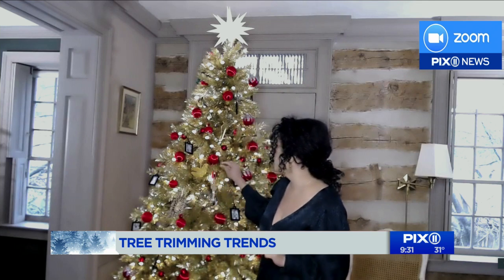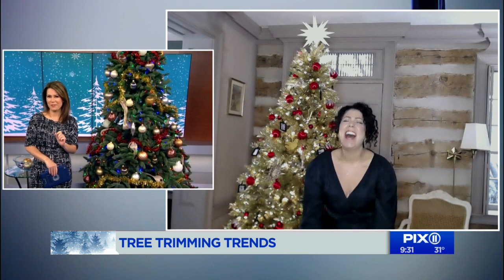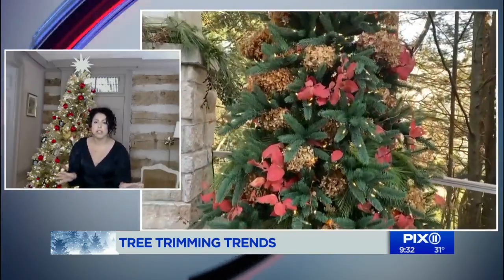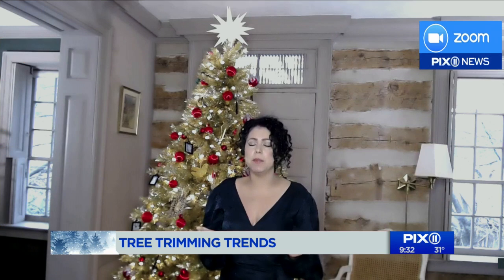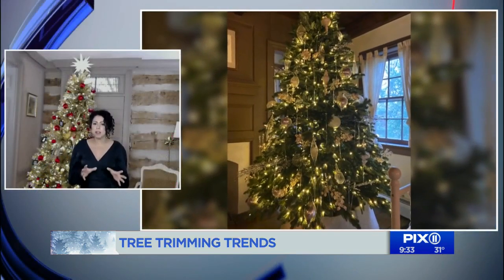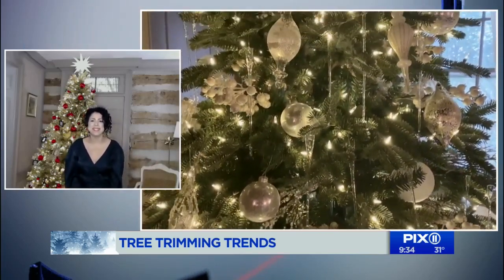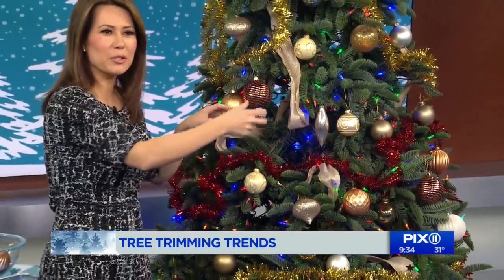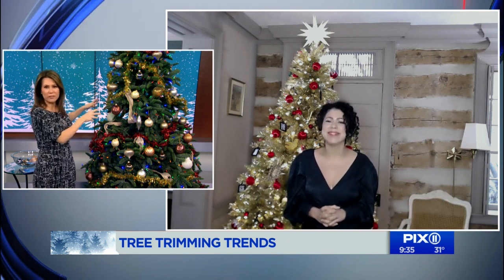Christmas tree trends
The lighting of the tree at Rockefeller Center is one holiday tradition that will probably never change. However, for our trees at home, there are some cool trends you may want to incorporate. Lifestyle expert Evette Rios explained the latest trends to spruce up your holiday tree, including metallic and silver trees.